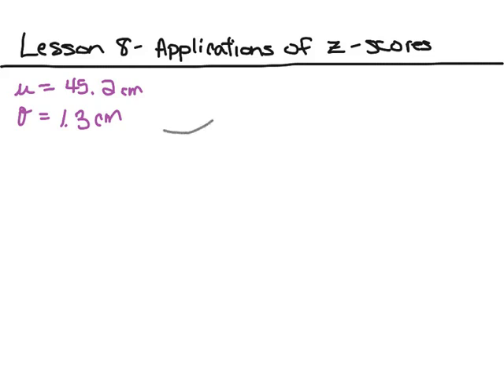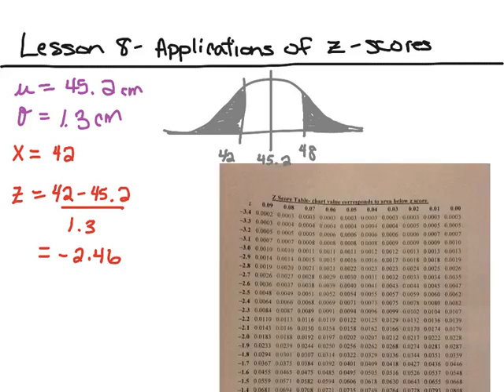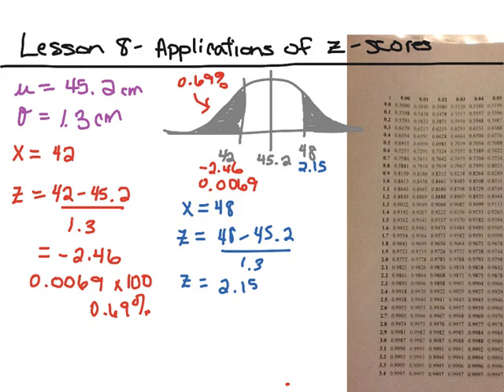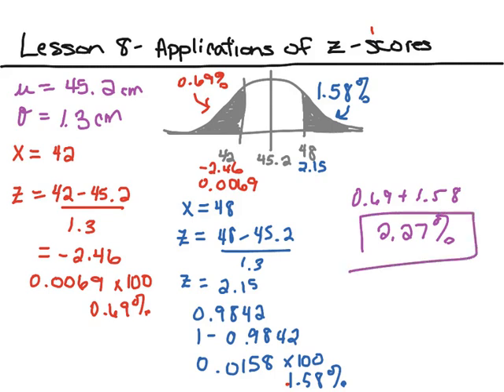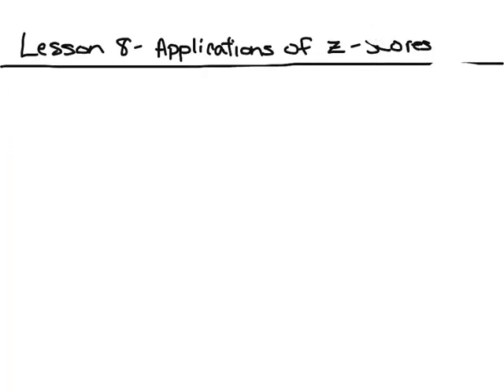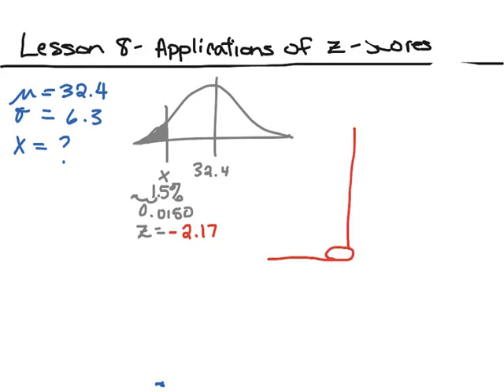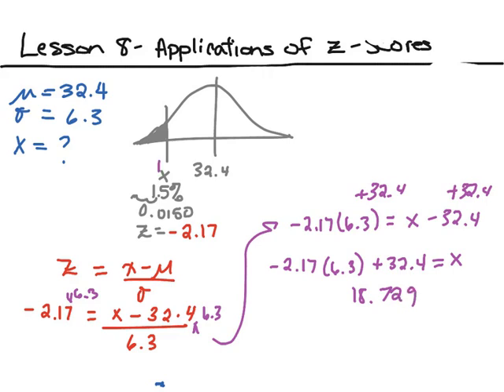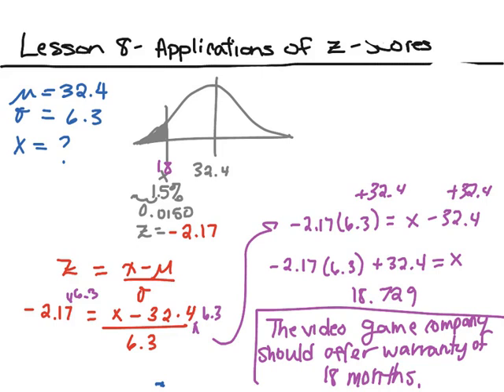Foundations 20 - Statistical Reasoning - Applications of z-scores